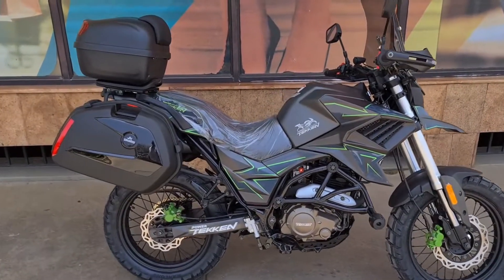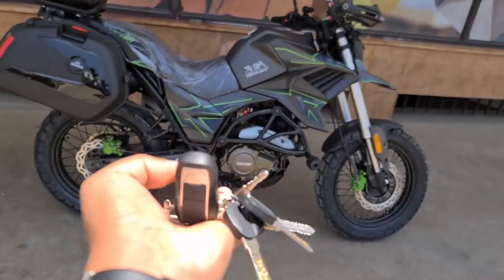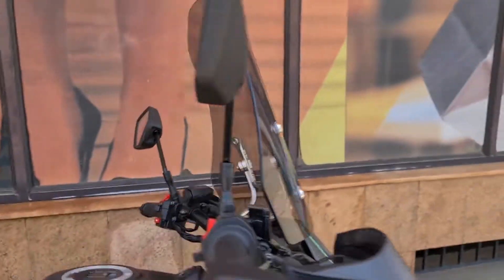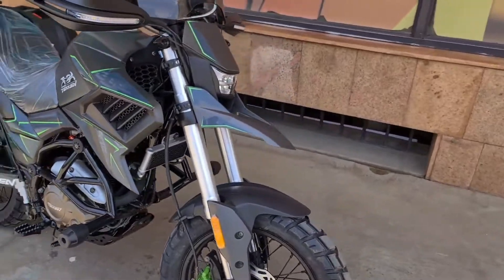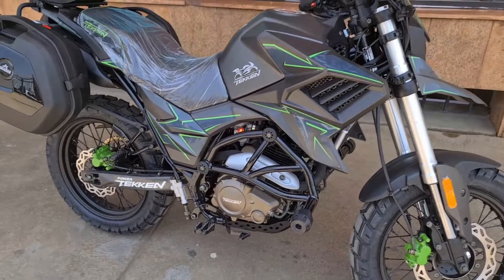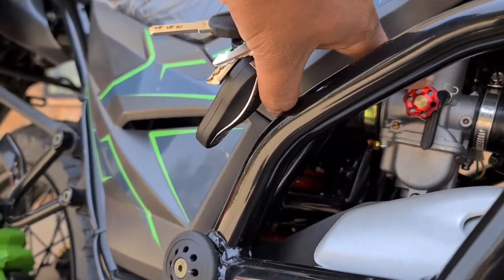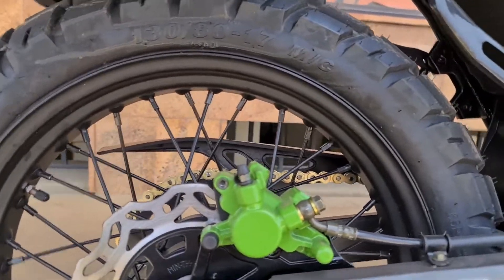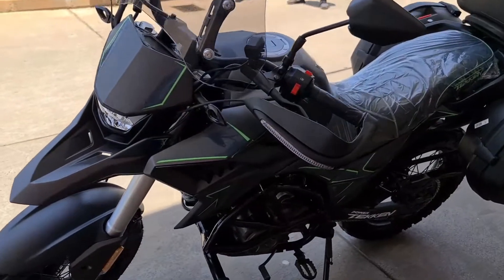KENYA'S🇰🇪 BEST ADVENTURE BIKE IN STOCK!|2023 TEKKEN 250X| YOU WOUN'T BELIEVE THIS!|NEW BEST SPECS🔥💯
New Stock 2023 Power Tekken is Here!! @Nairobi Power bikes Langata showrooms This Video is an Official VideoOf The 2023  POWER TEKKEN 250X with Shots Of the Flawless Beautiful Aesthetics Of the Hottest ADVENTURE/COMMUTER/OFFROAD BIKE in Kenya! All 250cc Beginner Bikes!

Short, Tall, Light Or Heavy Bikes We Got It all! For everyone!! Different Models, Diffrent Styles, Diffrent Design's To Fit everyone's Taste!!

Showrooms. location- Nairobi Powerbikes. @Langata. carnivore Opposite. GP Karting 🏁 Maruti Heights!!

We will Be Reviewing More Hot Bikes, Every week!
Good News!! 💥💥

Please Checkout This Video , SHARE AND,
FOR UPDATES ON THE LATEST!!